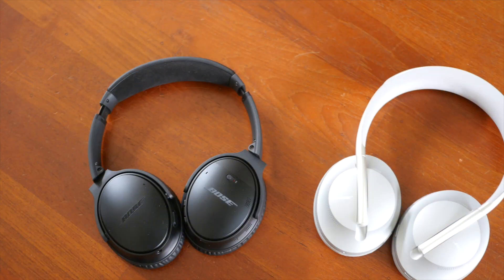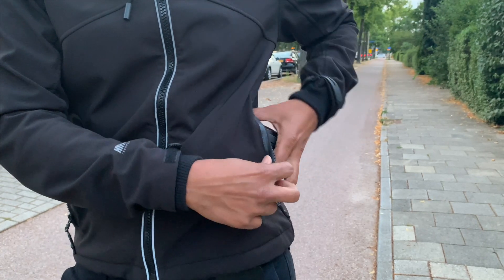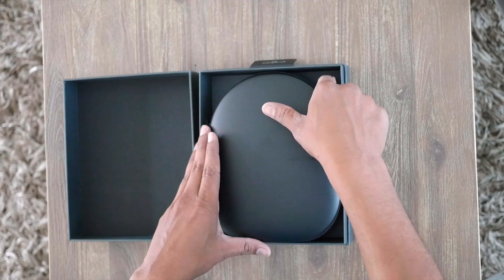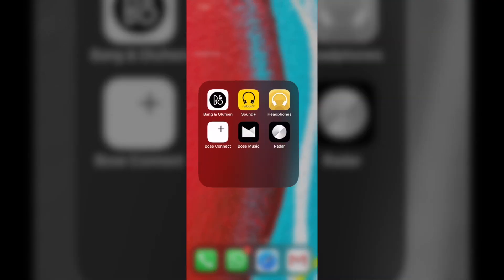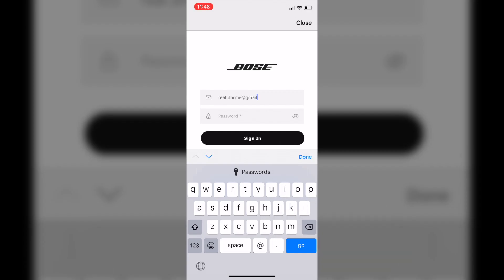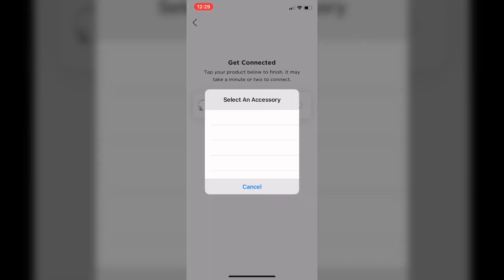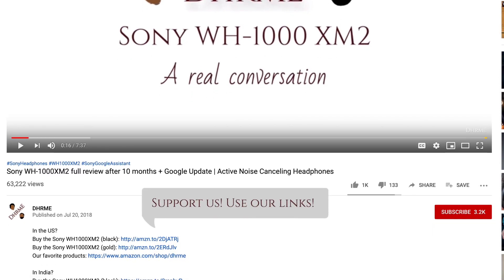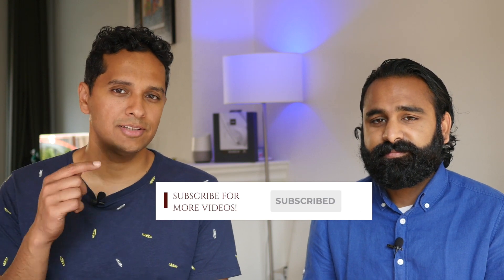[Bose NCH700 vs QC35II] | Don’t upgrade | DHRME #73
The Bose QuietComfort series has been a blockbuster hit in the world of active noise cancelling headphones. With the launch of the new Bose Noise Cancelling Headphones 700 - the company is trying to establish a new heir to the throne.
Since many people already own the QC35 or the QC35II, this video will help you decide if you should spend the money for the new flagship or not.

Bose NCH 700 specifications (amazon):
- Keep your phone in your pocket and your head up to the world with easy access to voice assistants for music, navigation, weather, and more.
- Confidently take a call or speak to Alexa in any environment, with an unrivaled adaptive four-microphone system that isolates your voice from surrounding noise.
- Personalize your environment with 11 levels of noise cancelling — control distractions or let ambient sound in.
- Access Alexa with the push of a button, or use the wake-up word.
- Optimized for the Google Assistant. Access your voice assistant with a simple button press.
- Listen comfortably for hours — a streamlined, lightweight stainless-steel headband and angled ear cups make for a perfect fit.
- Get up to 20 hours of wireless battery life and time-based power information.
Intuitive touch controls on the ear cups keep everything simple.

Bose QC35II specifications (amazon):
- Three levels of world-class noise cancellation for better listening experience in any environment
- Alexa-enabled for voice access to music, information, and more
- Noise-rejecting dual-microphone system for clear sound and voice pick-up
- Balanced audio performance at any volume
- Hassle-free Bluetooth pairing, personalized settings, access to future updates, and more through the Bose Connect app
- Bose AR enabled* — an innovative, audio-only version of augmented reality
Unlock Bose AR* via a firmware update through the Bose Connect app
* Bose AR availability and functionality varies. Bose AR enhanced apps are currently available for iPhone and iPad users only. Apps for Android devices are in development.